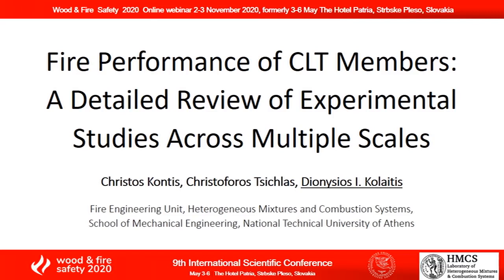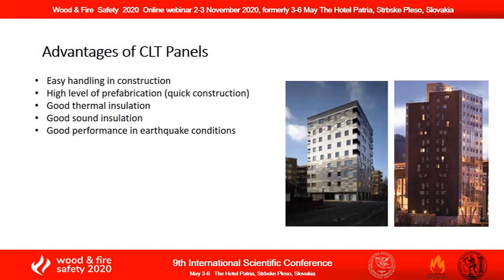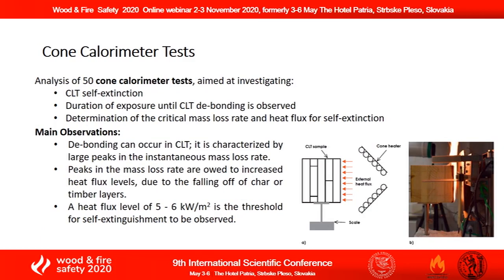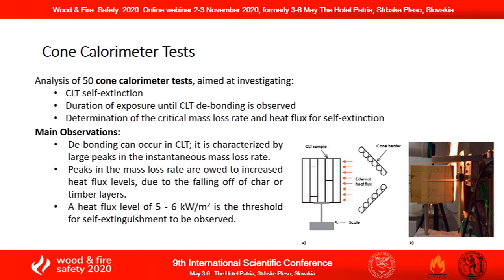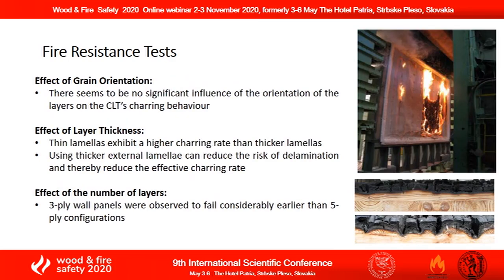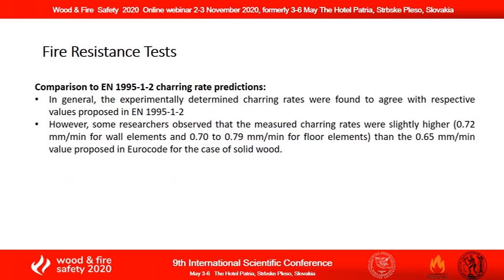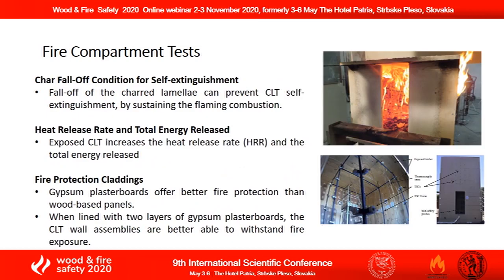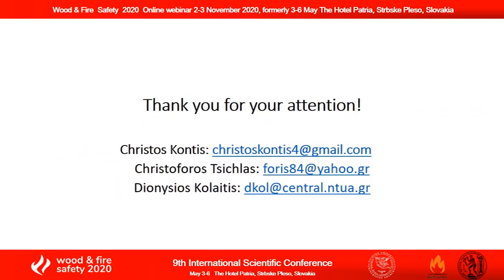Fire Performance of CLT Members: A Detailed Review of Experimental Studies Across Multiple Scales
Author(s):  Christos Kontis, Christoforos Tsichlas, Dionysios I. Kolaitis, and Maria A. Founti
Section 4 - Fire Safety in Wooden Objects
Wood & Fire Safety 2020 Conference